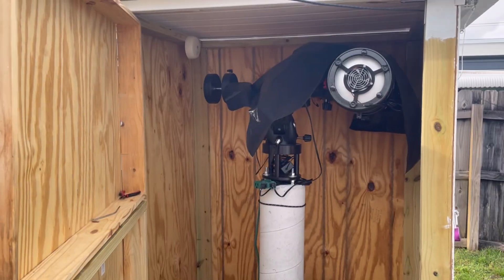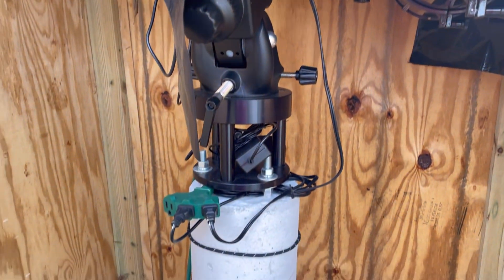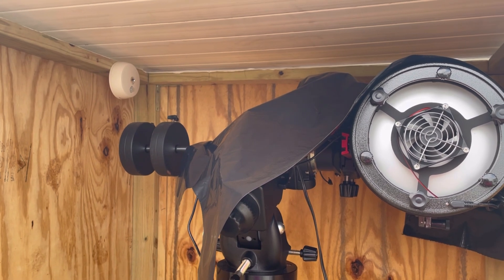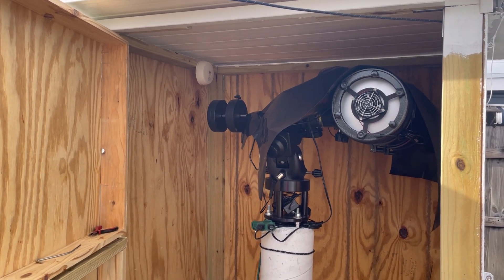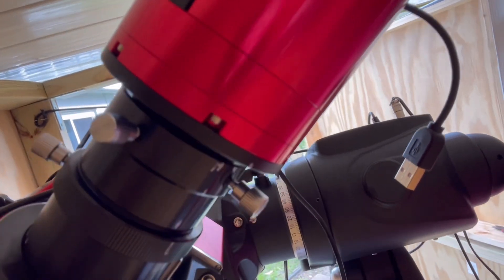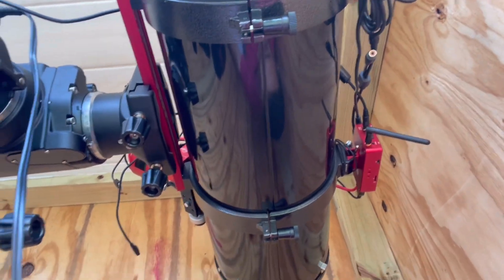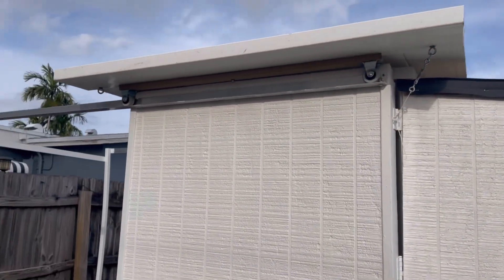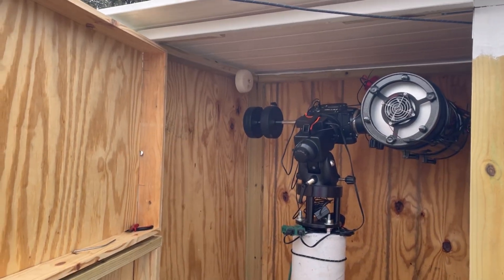I Built My Observatory for under $250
Update on my first month with my observatory build!!